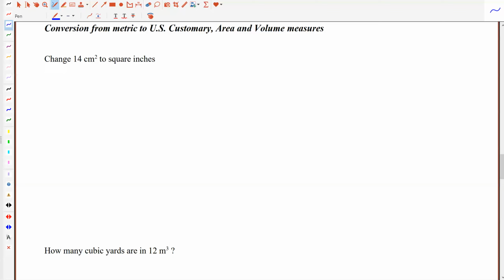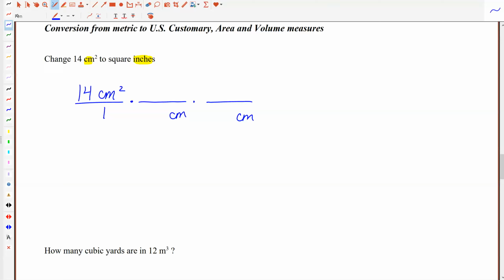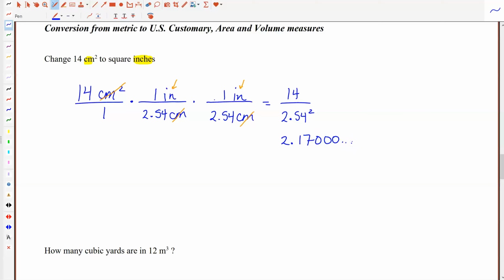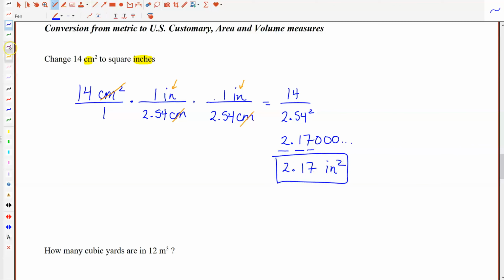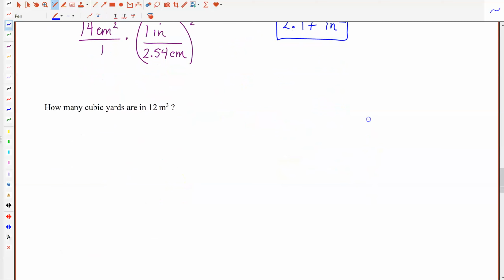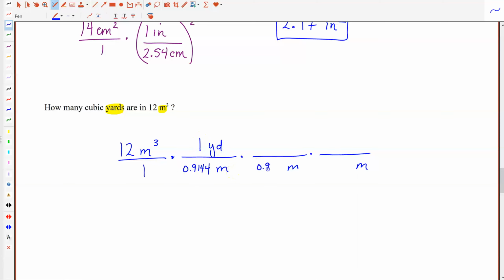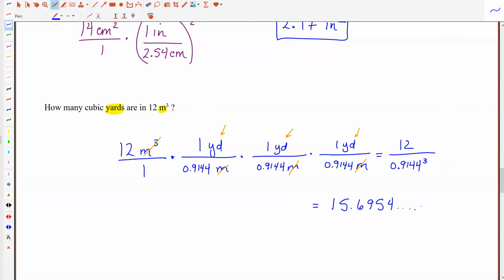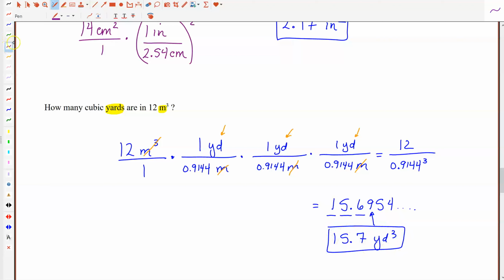Converting area and volume between metric and US customary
Converting area and volume between metric and US customary systems